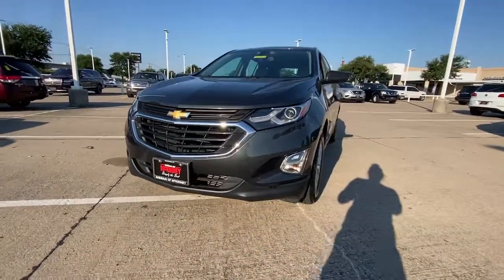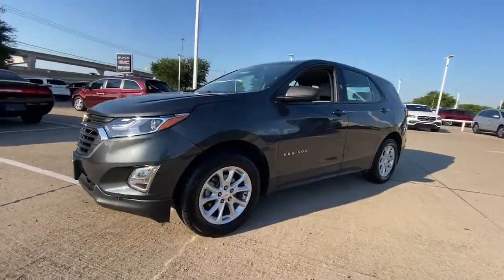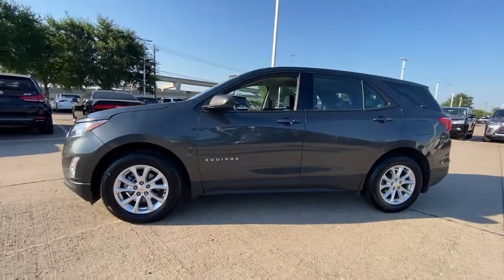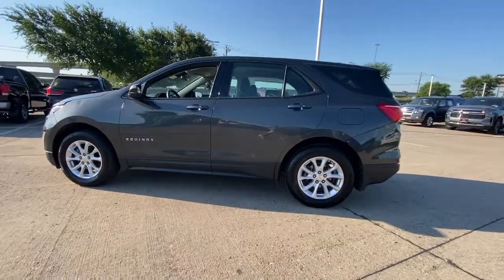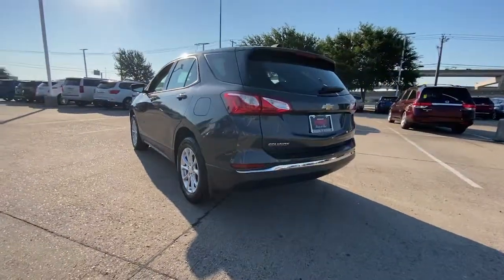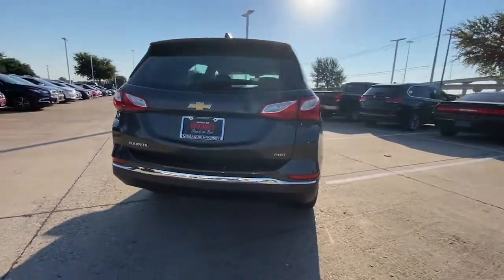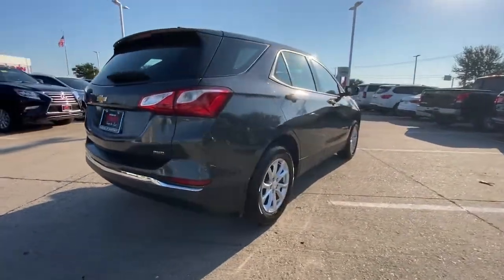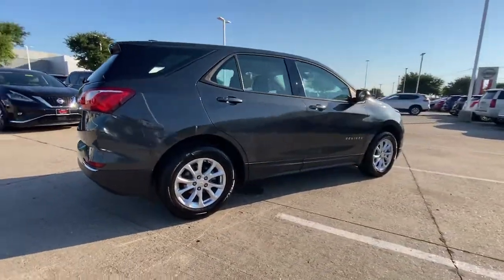2018 Chevrolet Equinox Mckinney, Frisco, Plano, Dallas, Fort Worth, TX J6204639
Nightfall Gray Metallic Used 2018 Chevrolet Equinox available in McKinney, Texas at Nissan of McKinney. Servicing the Frisco, Plano, Dallas, Fort Worth, TX area.

Nightfall Gray Metallic 2018 Chevrolet Equinox LS Odometer is 15025 miles below market average! 24/30 City/Highway MPGbrbr++Apple CarPlay and/or Android Auto++, Back-Up Camera, Bluetooth for Phone, Alloy / Aluminum Wheels, Remote keyless entry.brbrAwards:br  * JD Power Automotive Performance, Execution and Layout (APEAL) Study   * 2018 KBB.com Best Family Cars   * 2018 KBB.com 10 Best SUVs Under $25,000   * 2018 KBB.com 10 Most Awarded Brands Serving McKinney, Dallas, Fort Worth, Richardson, Frisco, Plano and DFW area! Great selection of Nissan cars, trucks, SUV and Van models for sale. Pre Owned cars, trucks, SUV, Van, Mini Van, available at Nissan of McKinney. Shipping available for customers outside the DFW Metroplex. Call today!